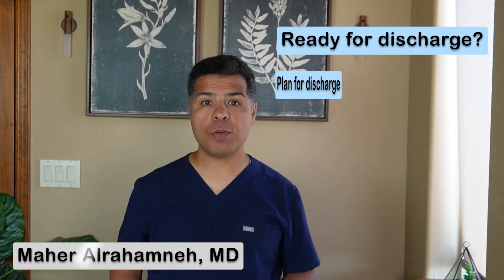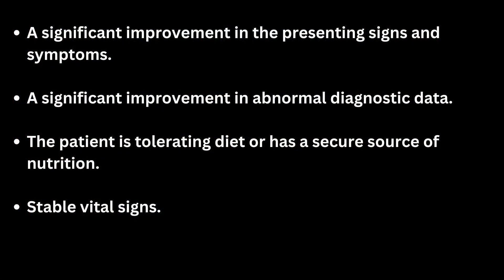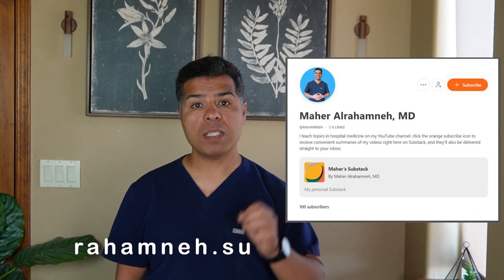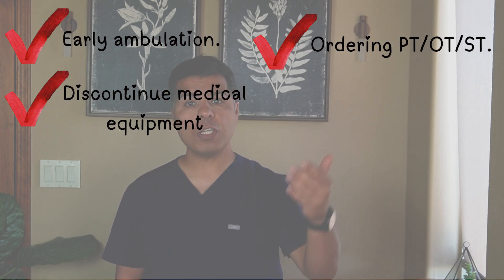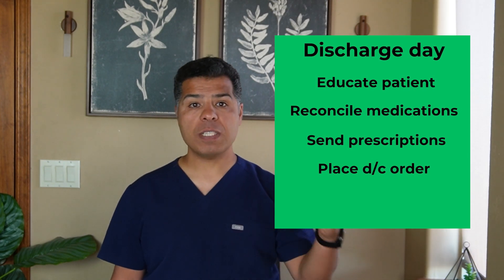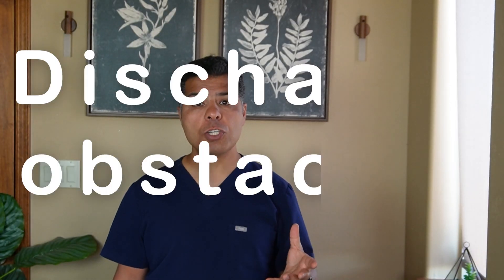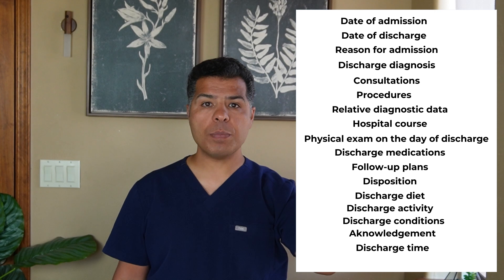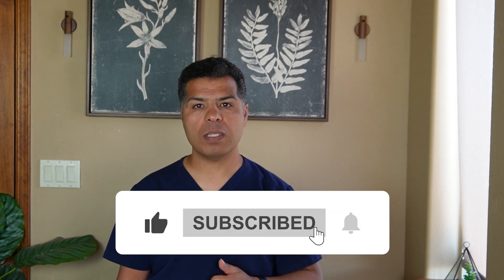Mastering the Patient Discharge Process and Writing Effective Discharge Notes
This video's topic is how to know if the patient is ready for discharge, plan for discharge, and write a discharge note. This video is intended for incoming medical residents, physicians practicing in the hospital, and nurse practitioners practicing in the hospital.

Channels that watch our content, watch these channels also:
- MedCram ( @Medcram  )
- Osmosis ( @osmosis  )
- MedicosisPerfectionalis ( @MedicosisPerfectionalis  )
- MednerdDrWaqasFazal  @MedNerdDrWaqasFazal